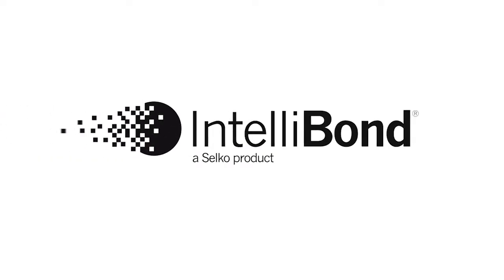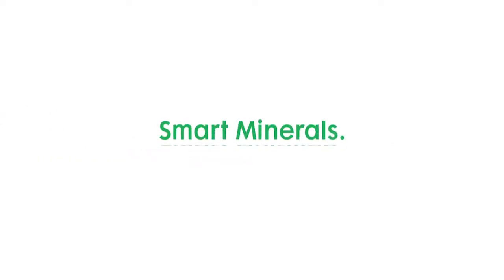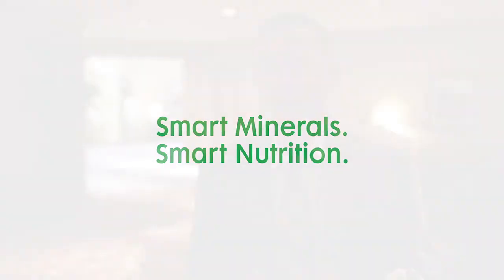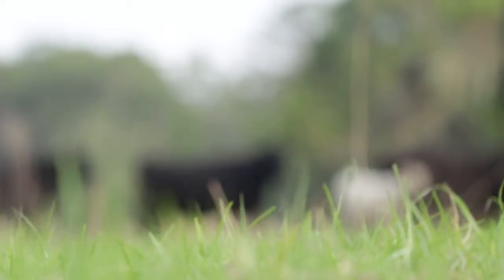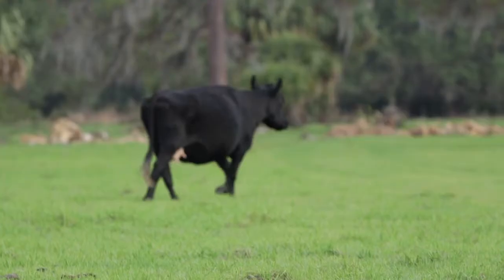Determining Trace Mineral Status of Cattle